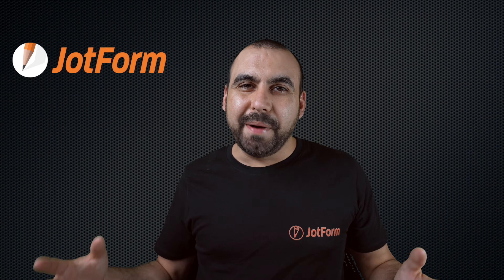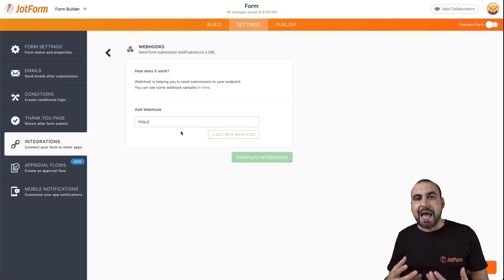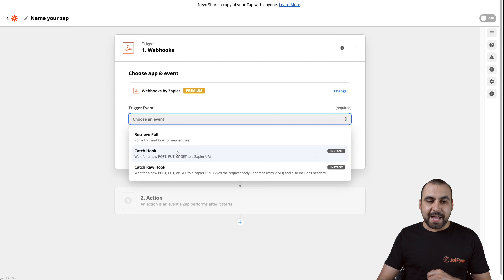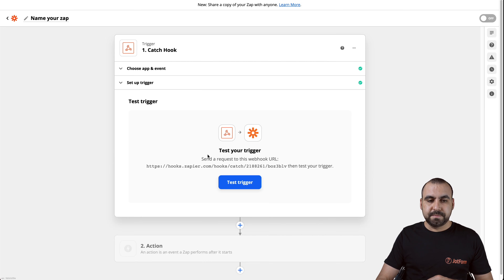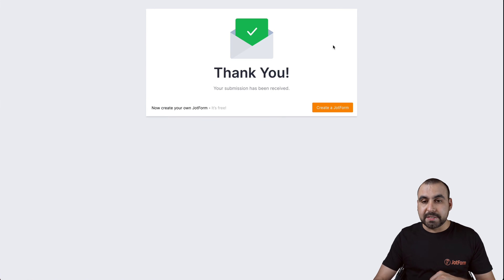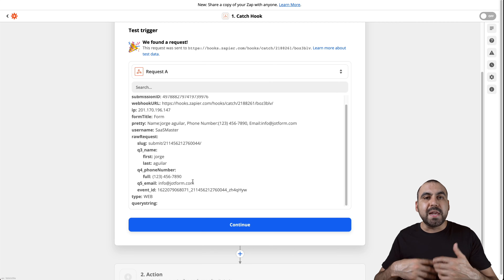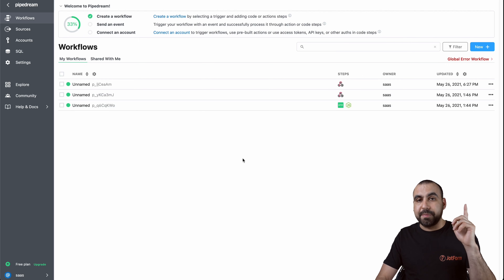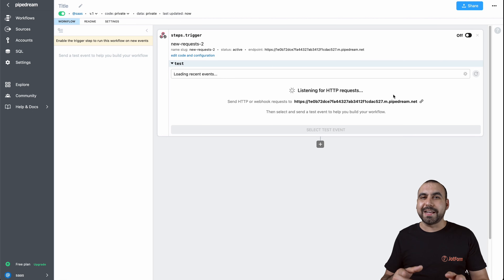How to set webhooks with Jotform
Need to set up a webhook for your online form’s submission data? Join us in this short video tutorial to discover how easy it is to send HTTP POST notifications to a URL using Jotform.
LINKS & RESOURCES
👋 ABOUT JOTFORM
Hi, we're Jotform, a full-featured online forms platform that makes it easy to create robust forms and collect important data. Check us out
CHAPTERS:
00:00​ Introduction
00:11 Find Webhooks under Integrations
00:42 Go to Zapier and make a webhook Zap
01:13 Copy-paste the webhook link in Jotform
01:37 Test the webhook
02:50 Debug your webhook with Pipedream
03:20 Subscribe to Jotform